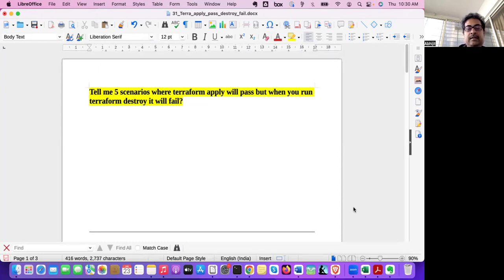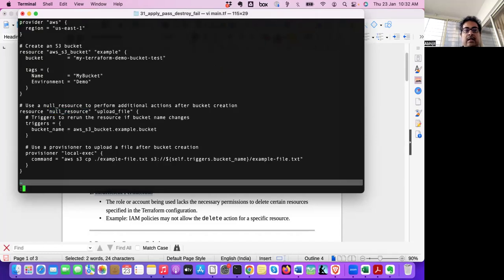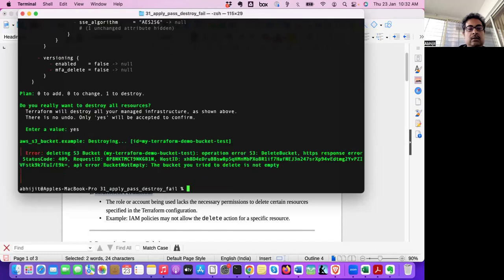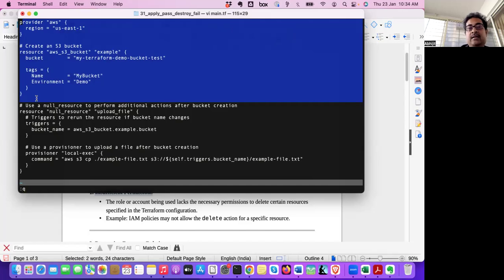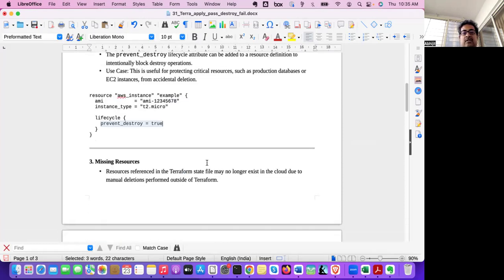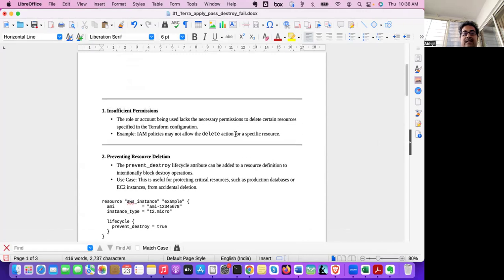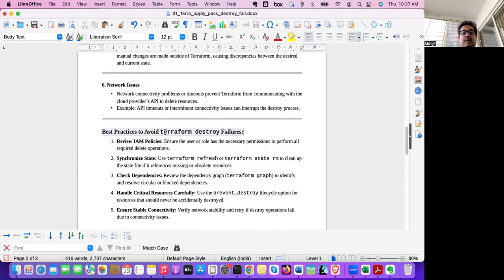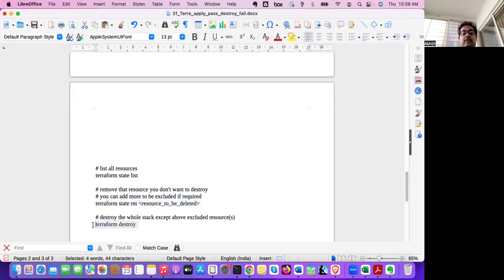Devops Interview: Terraform Series:31:Give few examples of: apply ✅, destroy ❌?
Devops Interview: Terraform Series:Tell me 5 scenarios where terraform apply will pass but when you run terraform destroy it will fail?